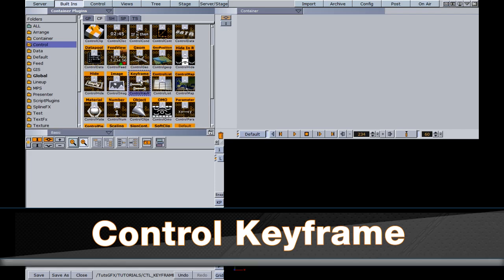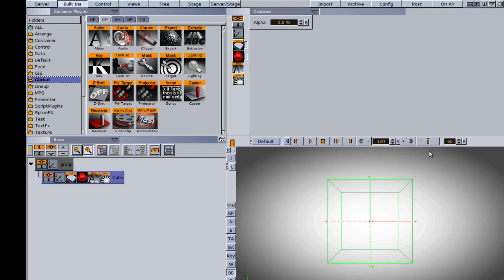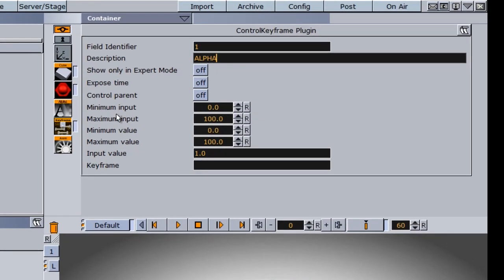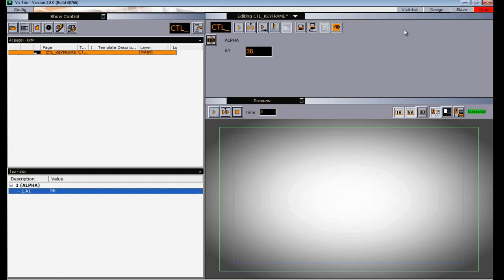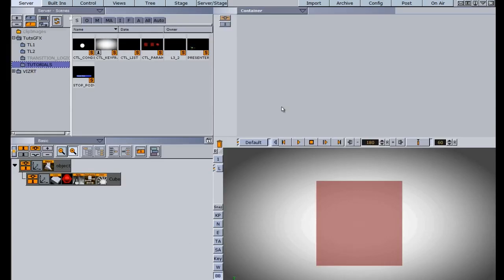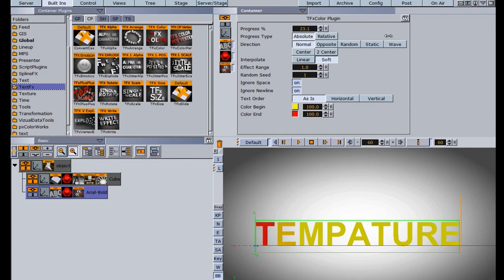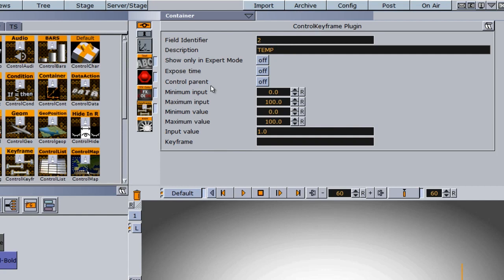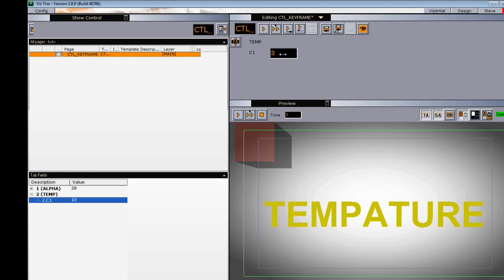Vizrt Control Keyframes Plugin tutorial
How to use the Vizrt Control Keyframes plugin.

The Vizrt Control Keyframe function allows you to set up a scene in Vizrt Artist so the playback operator or template user can control any key frame that you define. . This video shows you several examples of how you can use this function to incorporate it into your workflow.

In the first example on this video we demonstrate this function by using an alpha animation. We first create an animation that first fades up a Cube primitive and then fades the Cube down. In the stage there are three key frames and we want to give control for the graphic operator or producer to be able to choose how much the cube fades up. By using the control keyframe on our container and identifying which key frame to use.